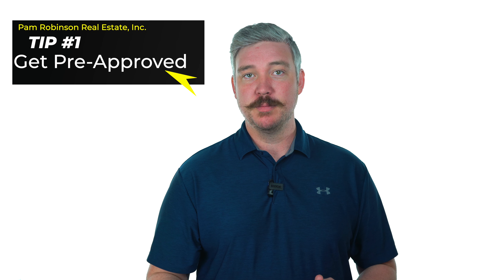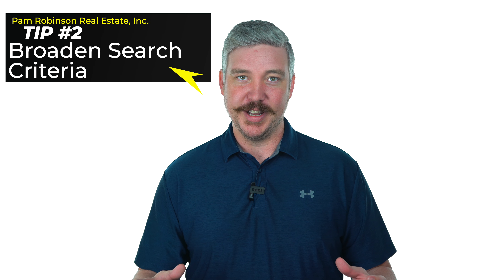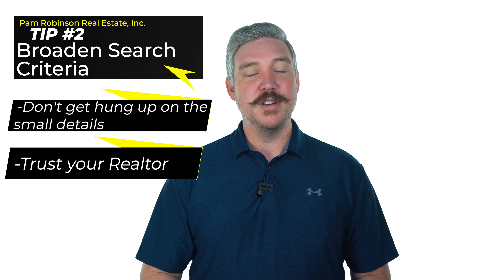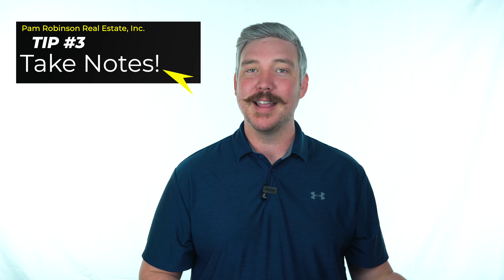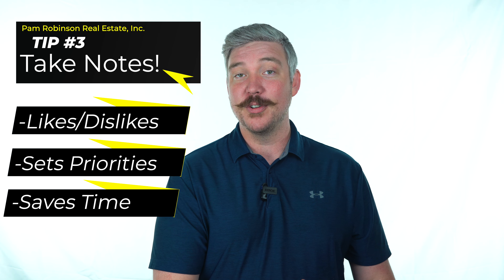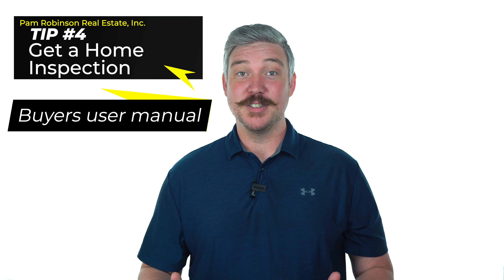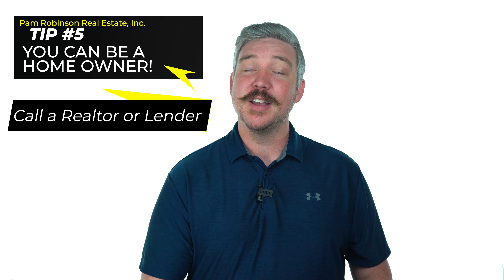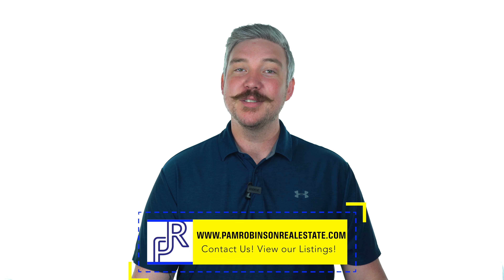5 Tips for New Home Buyers | Pam Robinson Real Estate, Inc.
If you're looking to buy a home, whether you're in the process of looking for one, just starting the process, or if this is your first time going through the process, we have "5 TIPS FOR NEW HOME BUYERS" to make your life easier so you can get your family into a beautiful home as soon as possible!